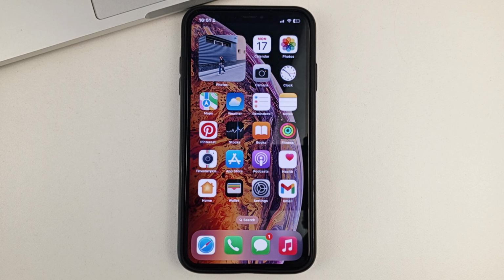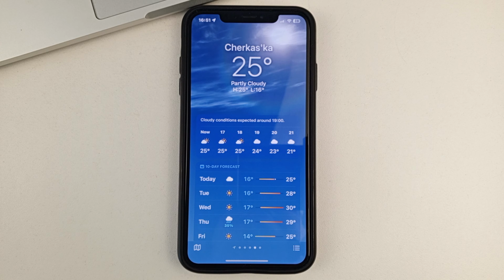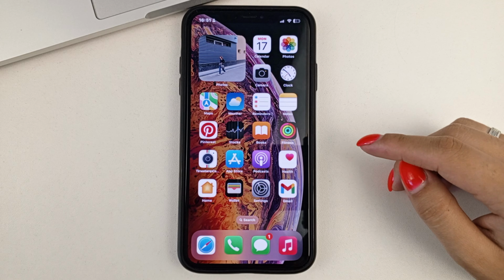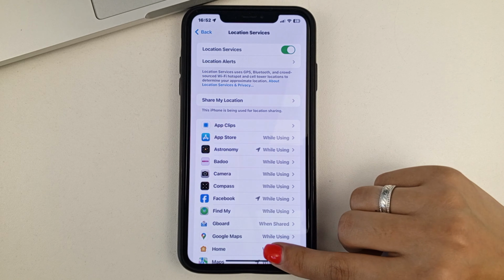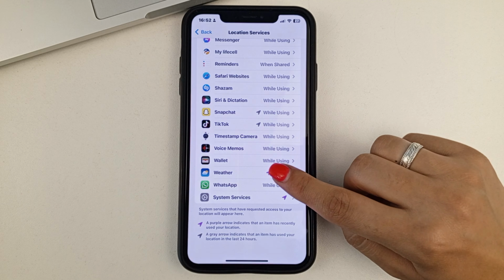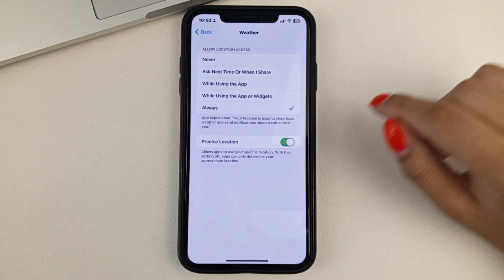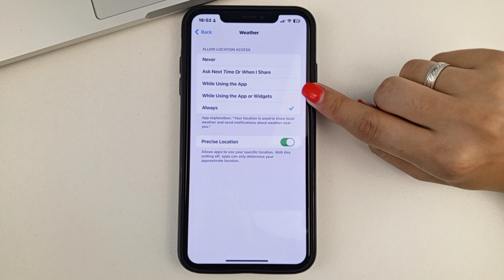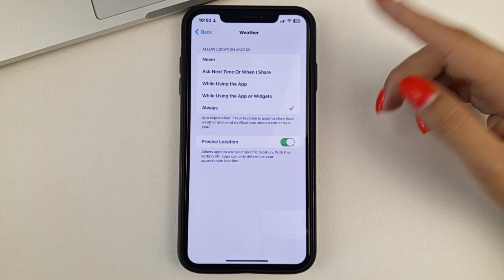How To Turn Off On Location For Weather App - Full Guide